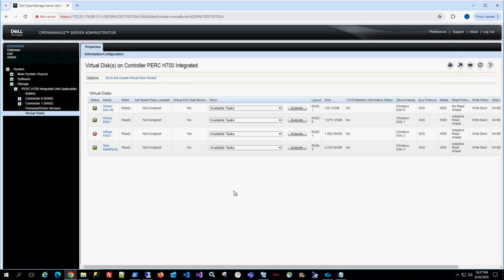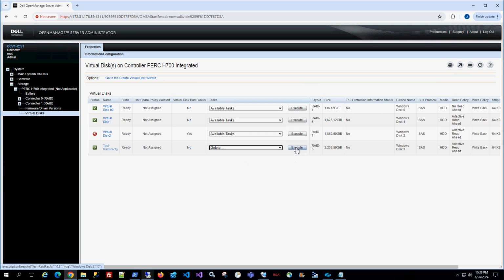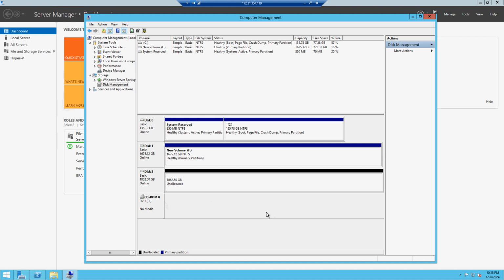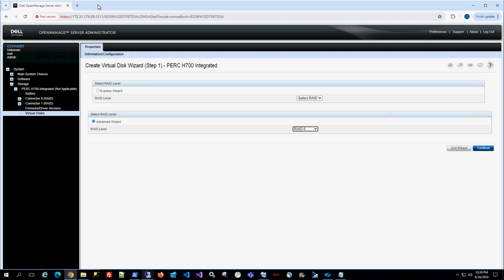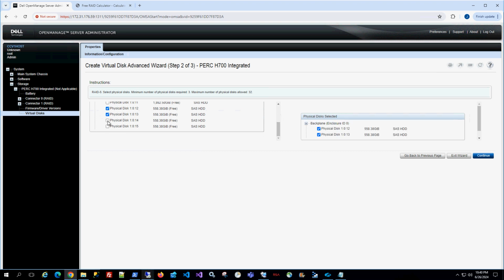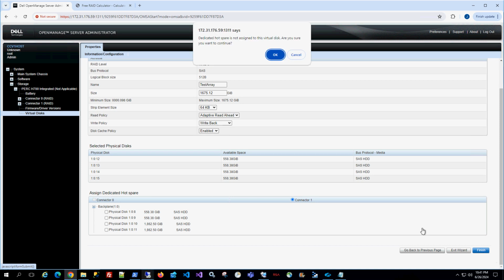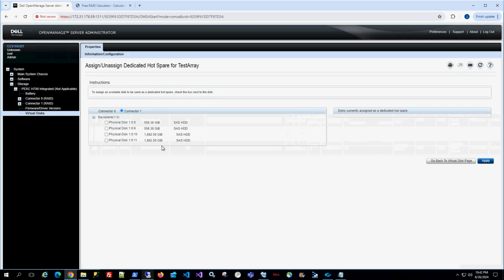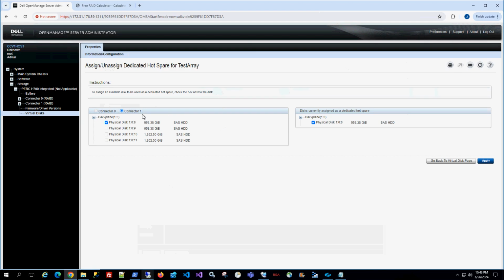Dell OpenManage (OMSA) | Create and Delete RAID Array | PERC RAID Controller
How to Create and Delete a Virtual Disk RAID Array in Dell OpenManage Server Administrator (OMSA) on the PERC RAID Controller